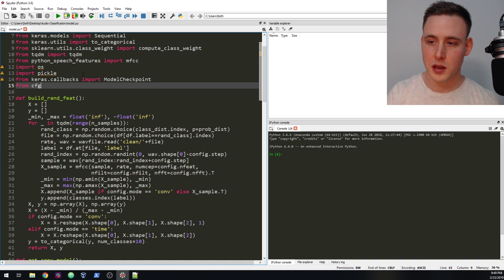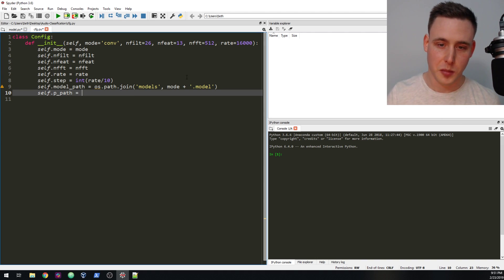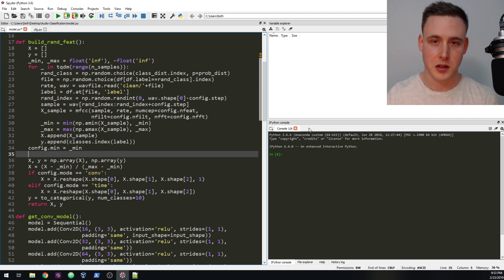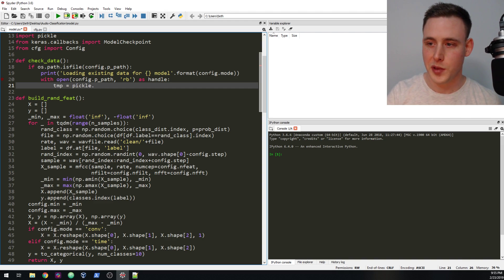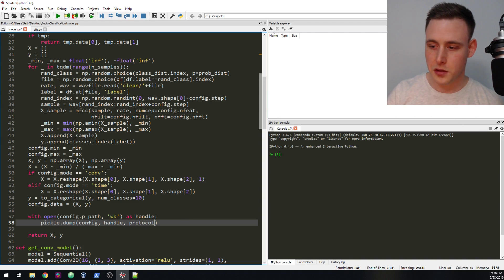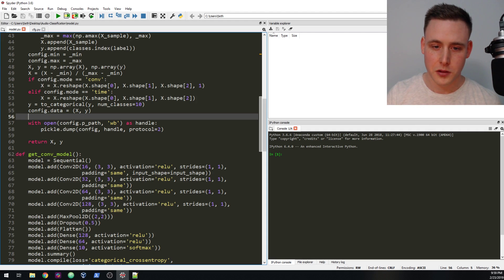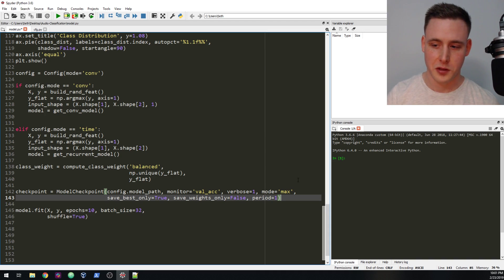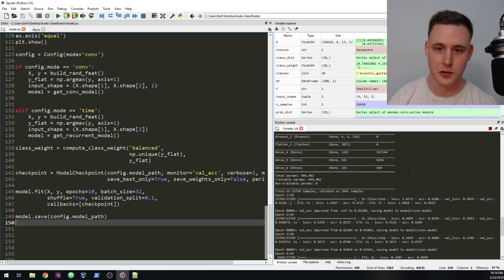Saving Data and Models - Deep Learning for Audio Classification p.7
Since many people have requested this, video 1 of 2 for deploying the model.